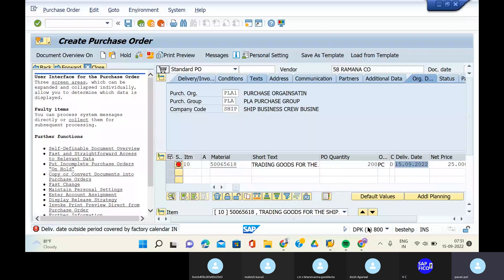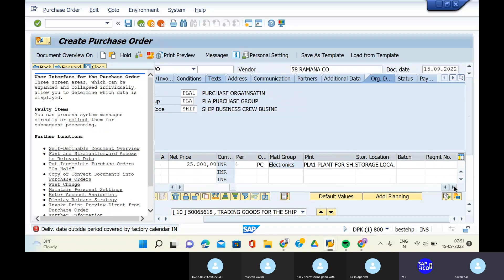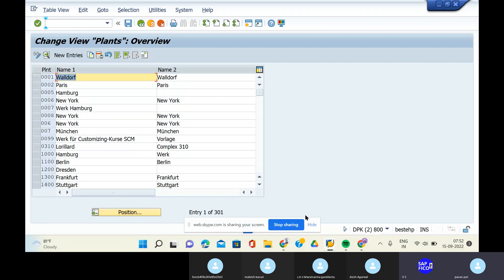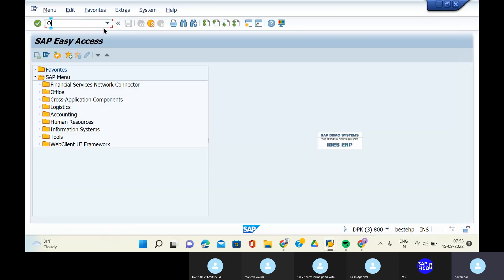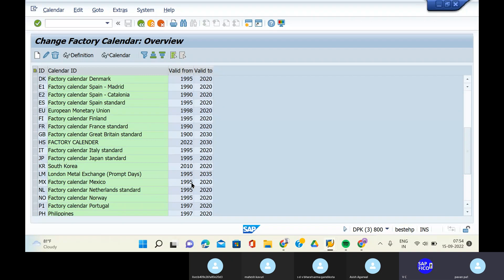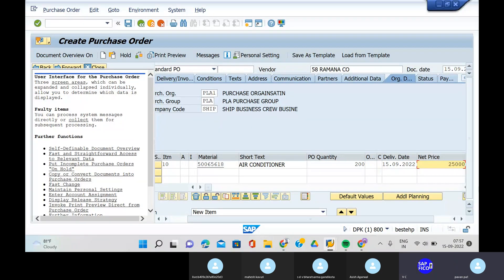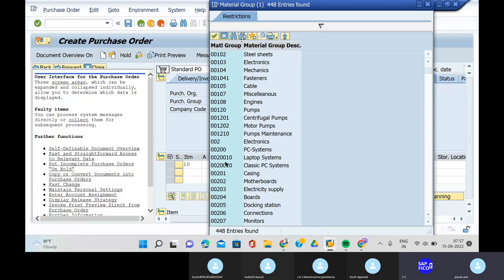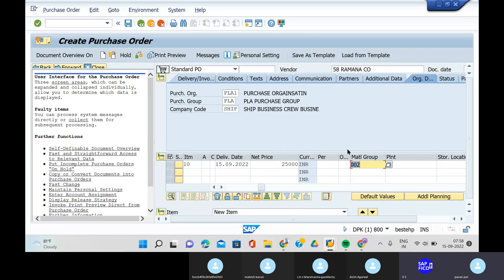SAP MM ERROR: DELIVERY DATE OUTSIDE PERIOD COVERED BY FACTORY CALENDER IN, SAP FICO S4 HANA TRAINING